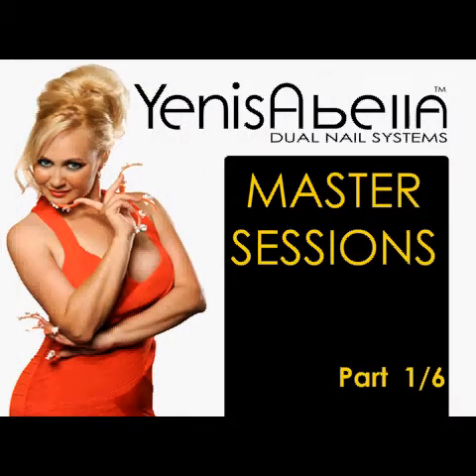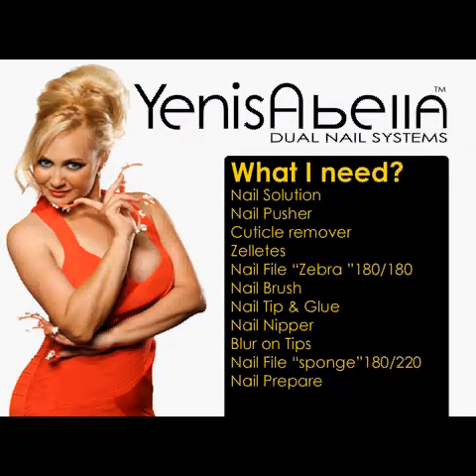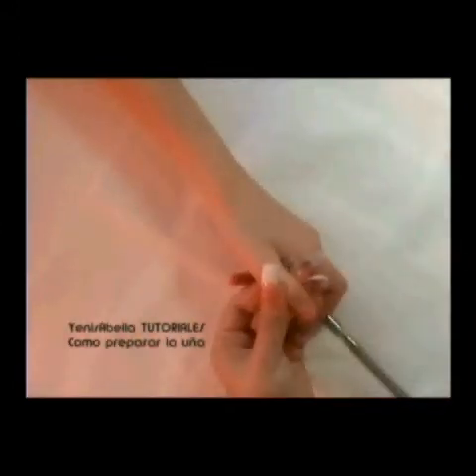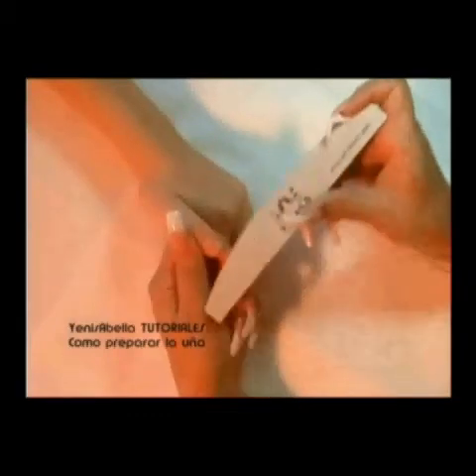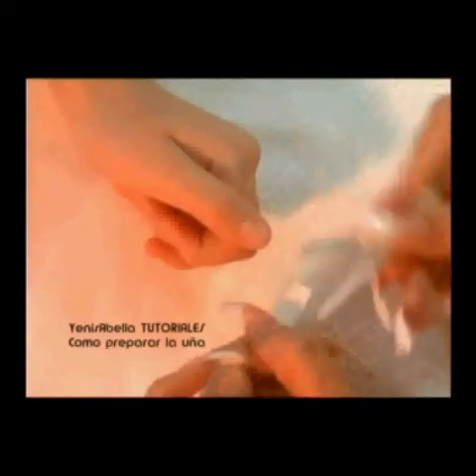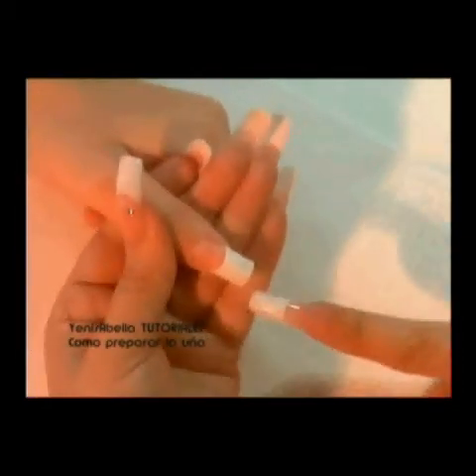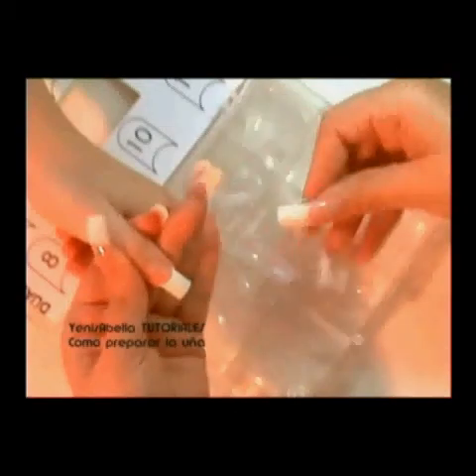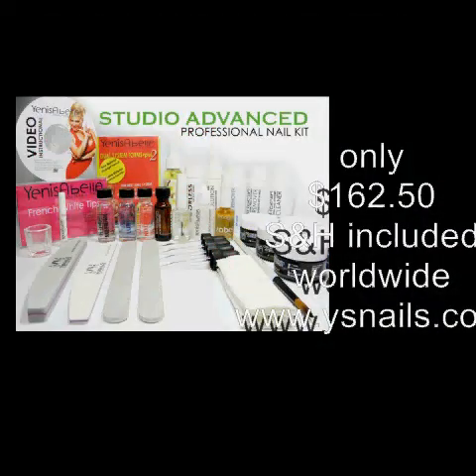YenisAbella Master Sessions Part1/6 Nail DUAL SYSTEM FORMS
Learn directly from YenisAbella MASTER SESSIONS
All steps to get your perfect nail enhancements